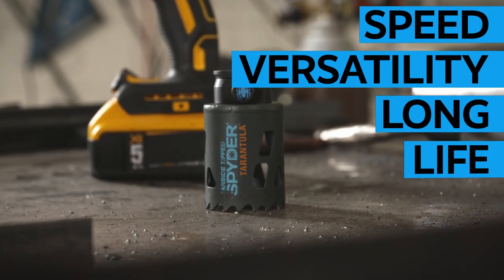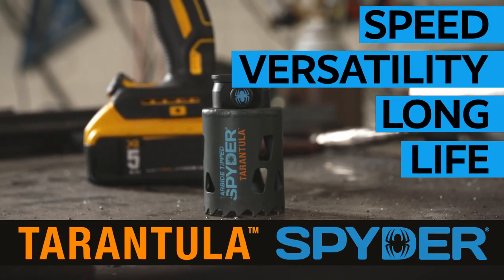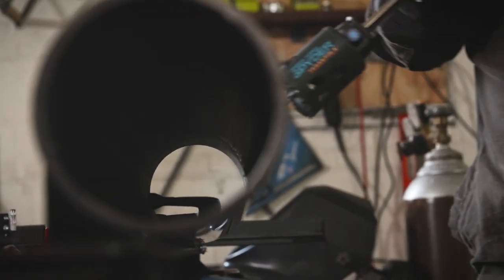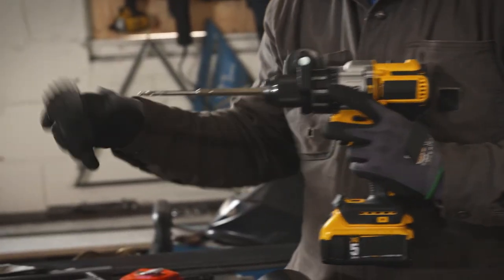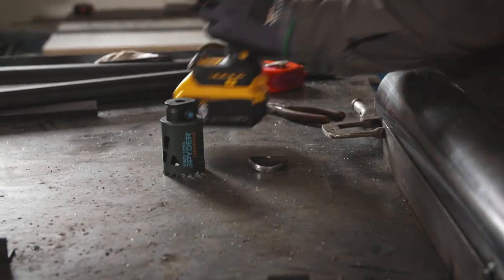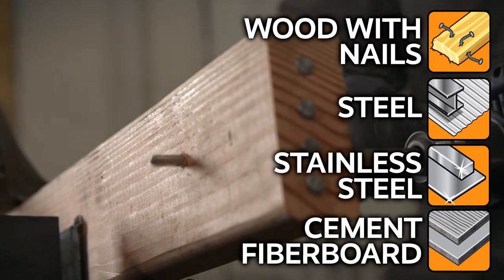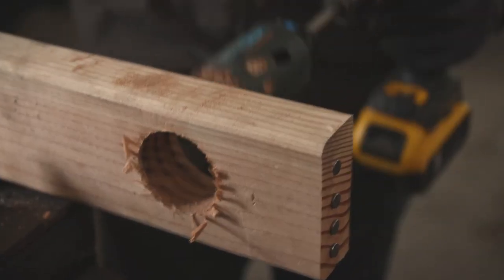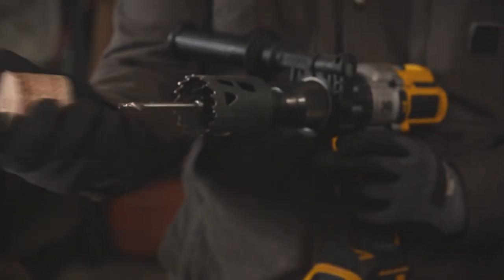Spyder Tarantula Hole Saw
Spyder Tarantula carbide tipped hole saws - up to 50x more cuts and up to 10x faster when compared to conventional hole saws.  Easily cut through nail embedded wood, steel, stainless steel, cement fiber board and more.  The Rapid Core Eject arbor system makes core removal easy, saving you time and hassle.